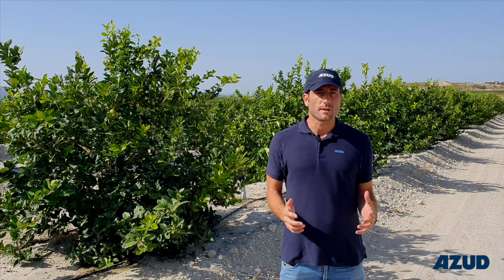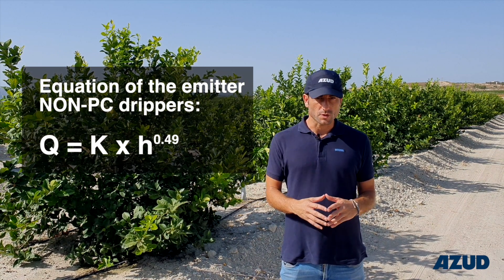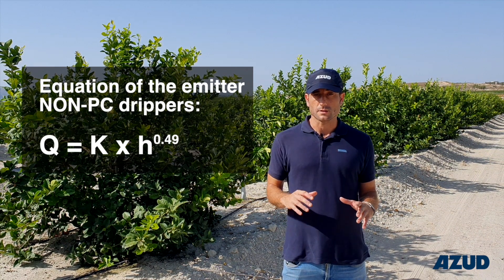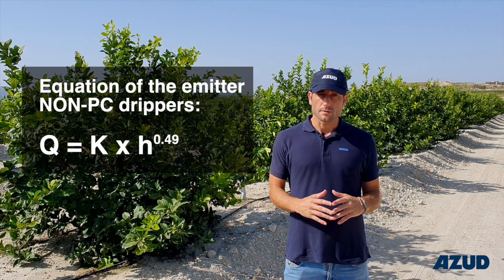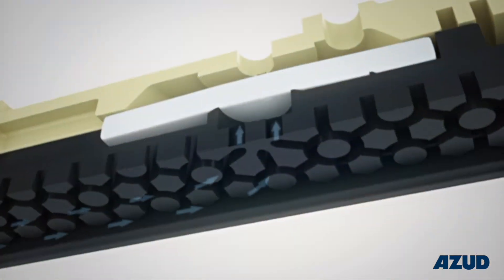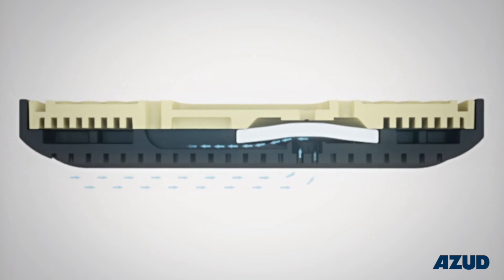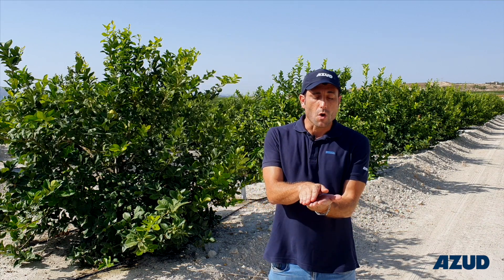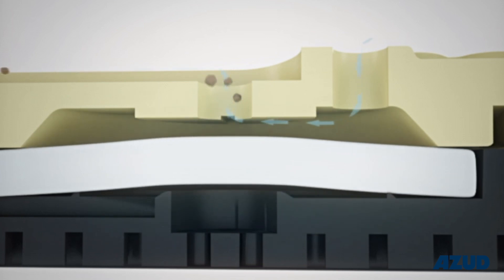Irrigation Driplines: How to determine the maximum length of your dripline?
It is vital to properly determine the maximum length of the dripline, because it will ensure that you do not loose pressure and every crop receives the same amount of water.

Do you know how to calculate it? Watch this video to learn how the number of emitters and the flow rate affect the maximum length of your driplines!